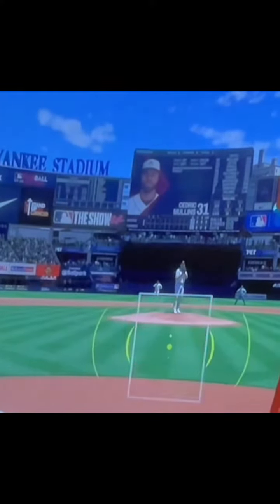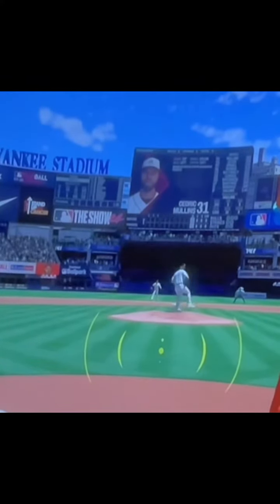First pitch home runs on the mlbtheshow24 Baseball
Welcome to our dynamic YouTube channel, where finance, marketing, and business intertwine with the exciting world of cryptocurrencies, entertainment, and a splash of comedy! With a diverse mix of content, we strive to educate, inspire, and entertain our audience, catering to both seasoned professionals and curious enthusiasts alike.

College Football
NCAA Football
Football Teams
College Athletics
Gridiron Sports
Touchdowns
Quarterbacks
Tailgating
Rivalries
Bowl Games
Heisman Trophy
Marching Bands
Alumni Spirit
National Championships
Conference Play
Rankings
Draft Prospects
Game Day Traditions
Stadium Atmosphere
College Football Playoff
Mascots
Running Backs
Pass Defense
Offensive Linemen
Coach Strategies
Tailgate Parties
Fan Chants
Underdog Stories
Kickers and Punters
Gameday Excitement
Big Ten Conference
SEC Football
ACC Football
Pac-12 Conference
Big 12 Conference
Power Five Conferences
Group of Five Conferences
Touchdown Celebrations
College Football Legends
Bowl Season
Upsets
College Football Traditions
Redshirt Freshmen
Two-Minute Drills
Triple Option Offense
Spread Offense
Top 25 Rankings
Playbook Strategies
College Football Hall of Fame
National Signing Day
Recruiting Battles

Alabama Crimson Tide
Ohio State Buckeyes
Clemson Tigers
Oklahoma Sooners
Georgia Bulldogs
LSU Tigers
Notre Dame Fighting Irish
Michigan Wolverines
Florida Gators
Texas Longhorns
USC Trojans
Penn State Nittany Lions
Auburn Tigers
Florida State Seminoles
Miami Hurricanes
Nebraska Cornhuskers
Wisconsin Badgers
Oklahoma State Cowboys
Oregon Ducks
Tennessee Volunteers
Texas A&M Aggies

NBA,
National Basketball Association,
NBA Highlights,
NBA Analysis,
NBA News,
NBA Teams,
NBA Players,
NBA Playoffs,
NBA Finals,
NBA Championships,
NBA Season,
NBA Games,
NBA Dunk Contest,
NBA Three-Point Contest,
NBA All-Star Game,
NBA Draft,
NBA Rookie,
NBA Superstars,
NBA Legends,
NBA Rivalries,
NBA Conference,
Eastern Conference,
Western Conference,
NBA MVP,
NBA Scoring,
NBA Assists,
NBA Rebounds,
NBA Defense,
NBA Offense,
NBA Records,
NBA Standings,
NBA Free Agency,
NBA Trades,
NBA Trade Rumors,
NBA Trade Deadline,
NBA Injuries,
NBA Comebacks,
NBA Rookie of the Year,
NBA Coach,
NBA Strategy,
NBA Playbook,
NBA Slam Dunks,
NBA Crossovers,
NBA Top Plays,
NBA Player Highlights,
NBA Team Highlights,
NBA Memes,
NBA Social Media,
NBA Interviews,
NBA Mic'd Up,
NBA Behind-the-Scenes,
NBA Fashion,
NBA Sneakers,
NBA Legends,
NBA Hall of Fame,
NBA Charity,
NBA Community Outreach,
NBA Skills Challenge,
NBA Awards,
NBA Sportsmanship,
NBA Trick Shots,
NBA Dunk Highlights,
NBA Three-Point Highlights,
NBA Fantasy Basketball,
NBA Fantasy Tips,
NBA Fantasy Rankings,
NBA Game Predictions,
NBA Game Recaps,
NBA Hype Videos,
NBA Player Workouts,
NBA Training Camp,
NBA Offseason Workouts,
NBA Offseason Moves,
NBA Postgame Analysis,
NBA In-Game Strategy,
NBA Free-Throws,
NBA Slam Dunk Contest,
NBA Buzzer Beaters,
NBA Rookie Highlights,
NBA Draft Prospects,
NBA Trade Analysis,
NBA Instant Replay,
NBA Referees,
NBA Team Dynamics,
NBA Coach Interviews,
NBA History,
NBA Sports Analysis,
NBA Power Rankings,
NBA Fan Reactions,
NBA Superfans,
NBA Video Breakdowns,
NBA Analytics,
NBA Signature Moves,
NBA Injuries Updates,
NBA Media Day,
NBA Celebrity Fans,